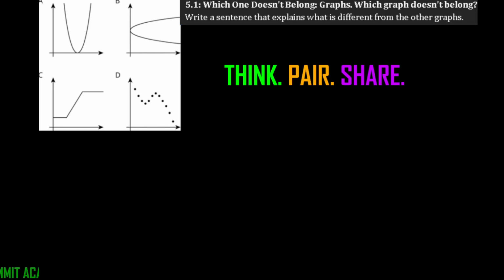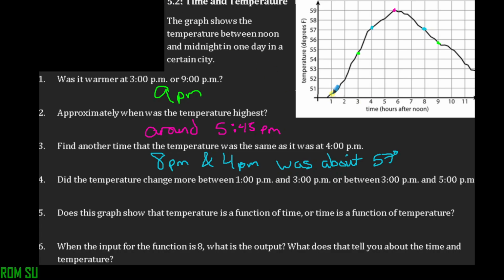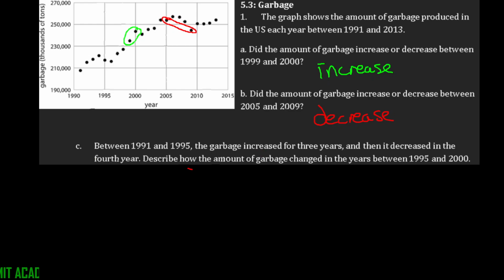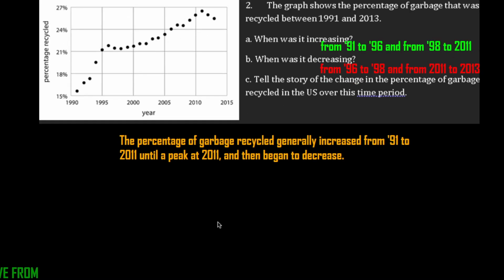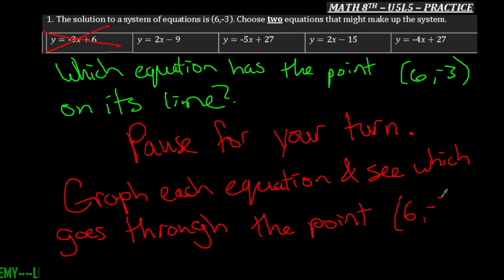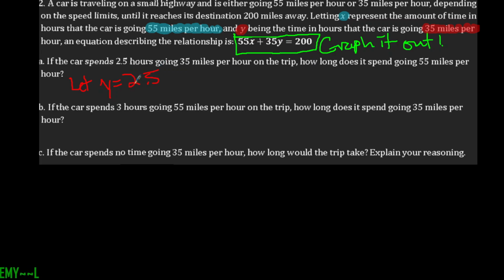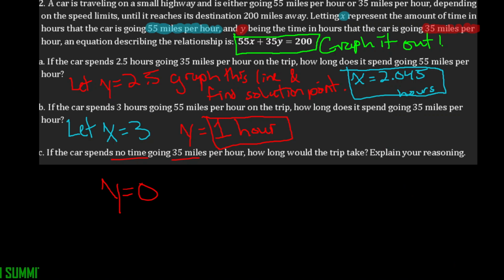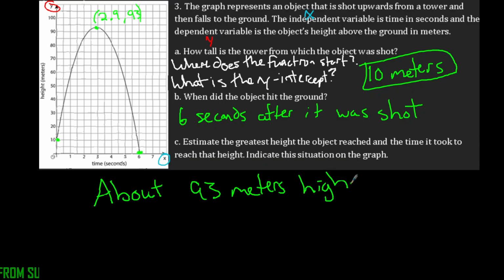Math 8th - Unit 5 - Lesson 5